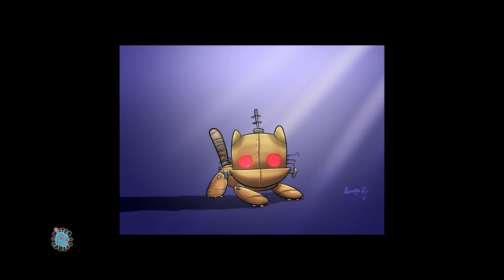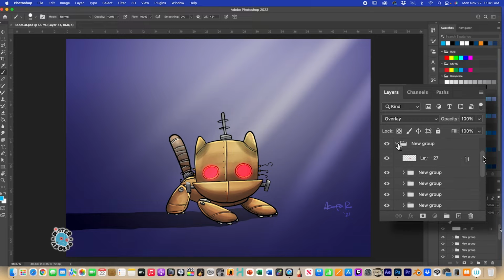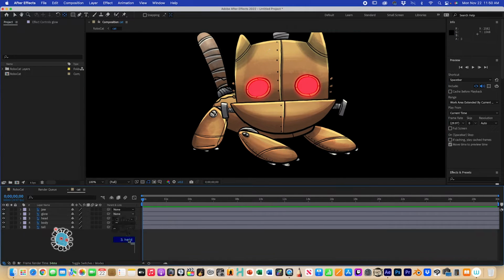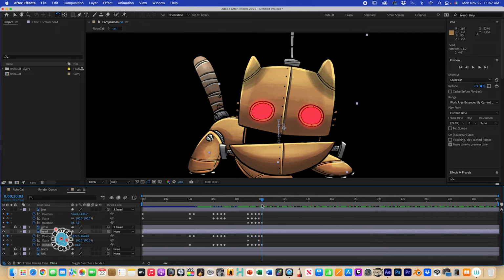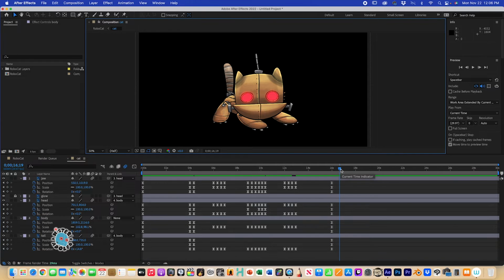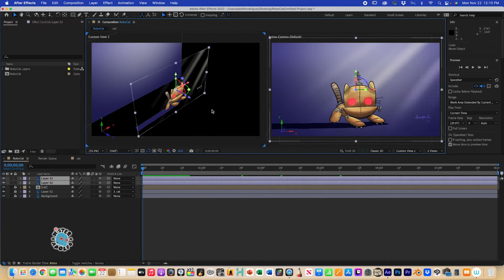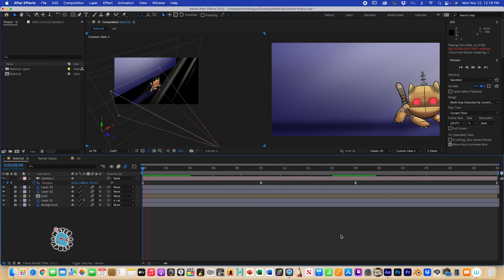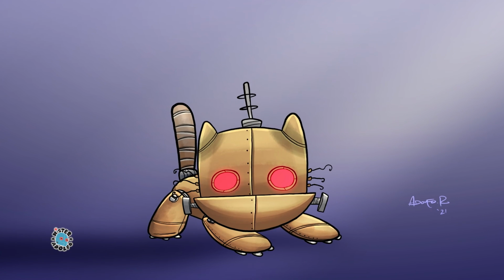Robo Cat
Bringing a robot cat to life using Adobe After Effects.